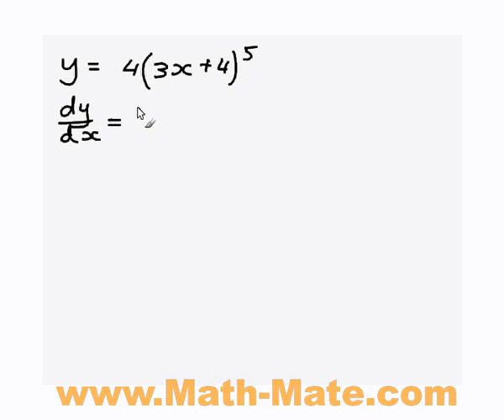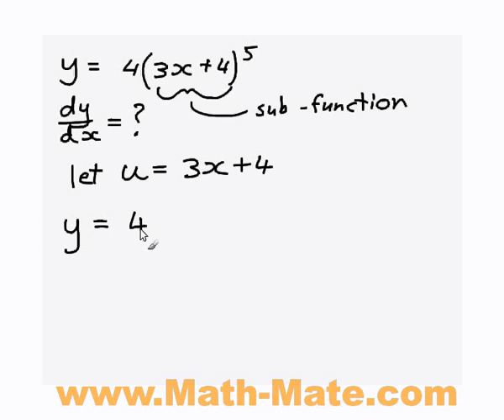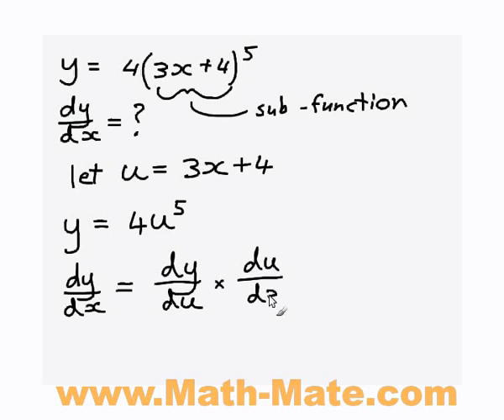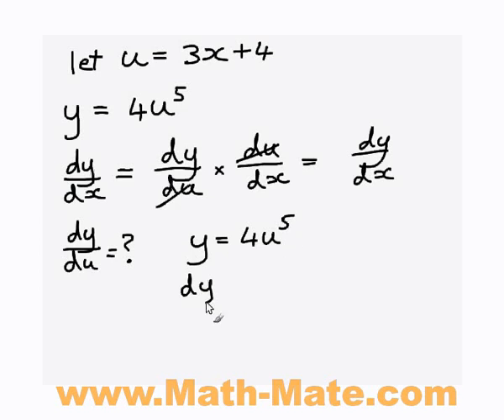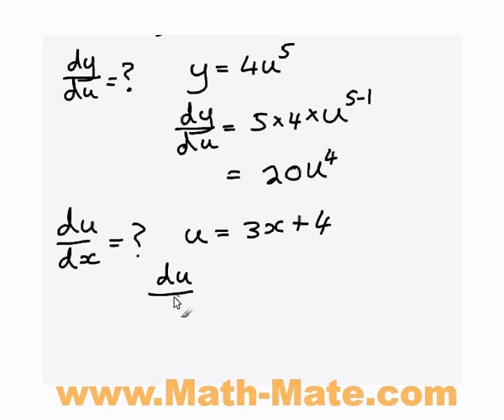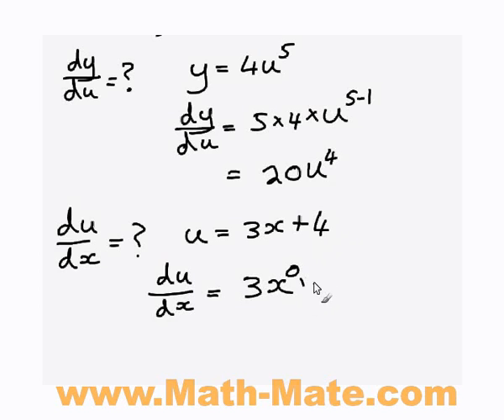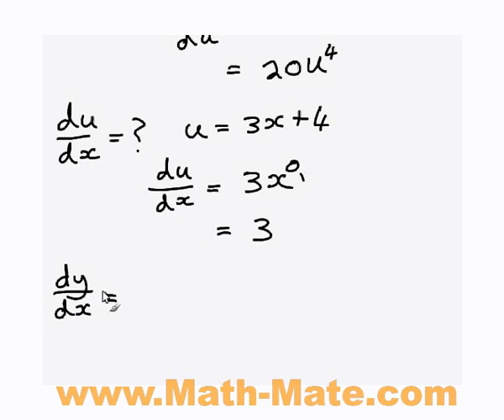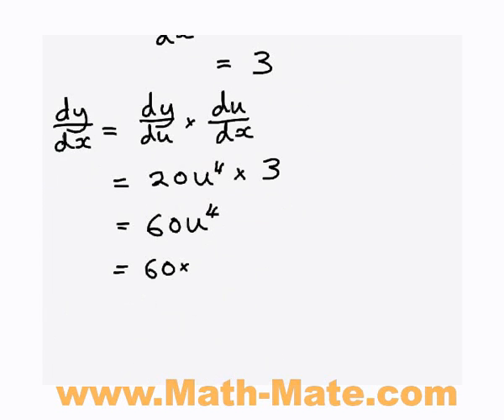The Chain Rule (Calculus)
. Video tutorial lesson on the very useful chain rule in calculus. Provided to you by Math-Mate.com, a completely free site packed with Math tutorial lessons on subjects such as algebra, calculus and trigonometry. for help with Math.